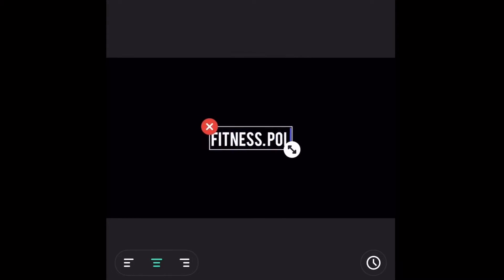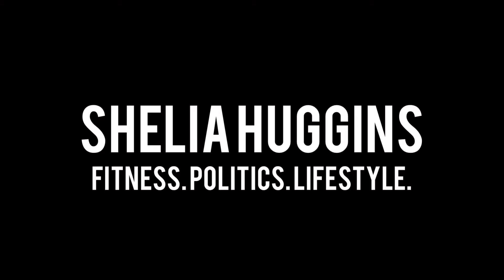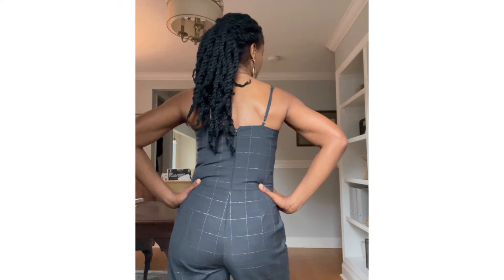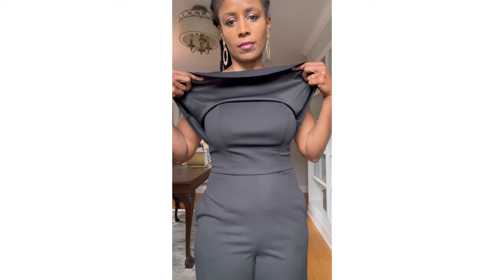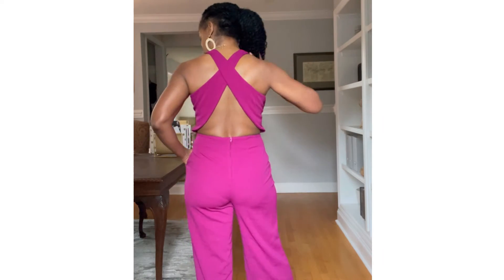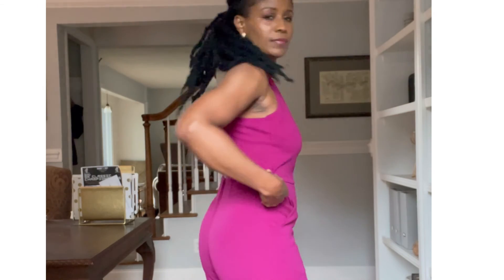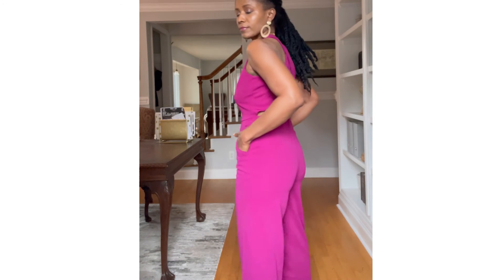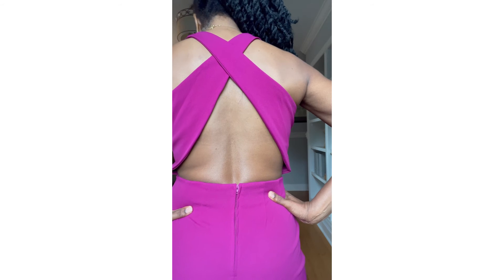Classy Jumpsuits - Banana Republic & TJ Maxx - Attorney Life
Jumpsuits from Banana Republic and TJ Maxx

Are you interested in taking your skills to the next level?

Are you totally unproductive in the evenings? Check out my class.

Would you like to start an Etsy store and get 40 free listings? Here's the link:

2020 was a tough year, but you made it. Now, we're starting off 2021 focusing on the things that have been keeping us from meeting our health and fitness goals.

If you're interested in health and fitness tips, make sure you check out my blog for success tips and information:

I'm a licensed North Carolina attorney. My law firm website features a great deal of information about a variety of legal topics, especially business law topics. I love sharing information that will help people do what they love and get paid for it. Building wealth for you and your family will go a long way toward helping you buy a house, paying for educational expenses, cover medical bills, and even take a vacation every now and then.

You can also purchase reasonably priced templates, forms, checklists, and contracts from my law firm's Etsy store.

Here are a few of the products that are available.

Would you like to start an Etsy store and get 40 free listings?

Keep in mind that I link these companies and their products because of their quality and not because of the commission I receive from your purchases. The decision is yours, and whether or not you decide to buy something is completely up to you.